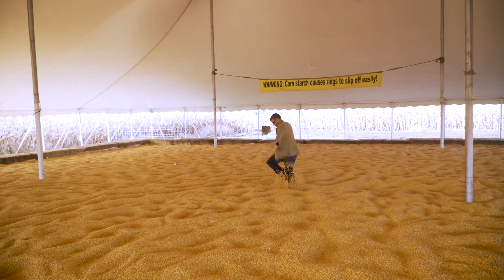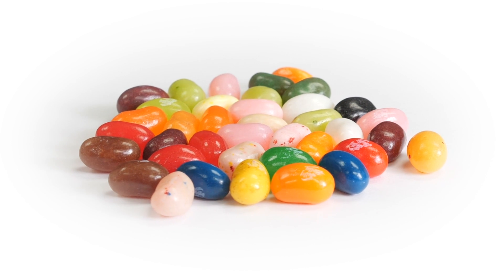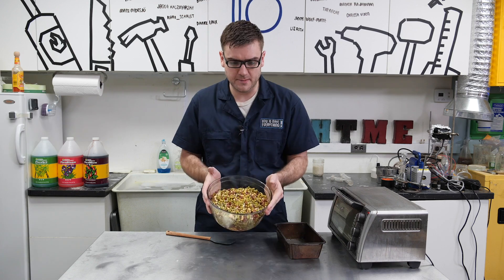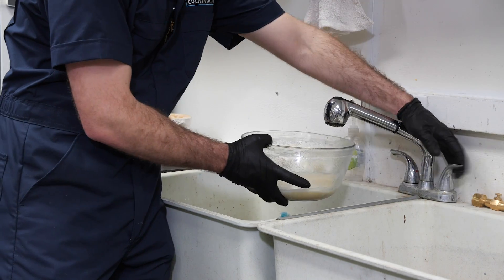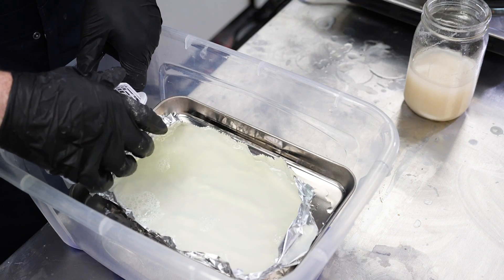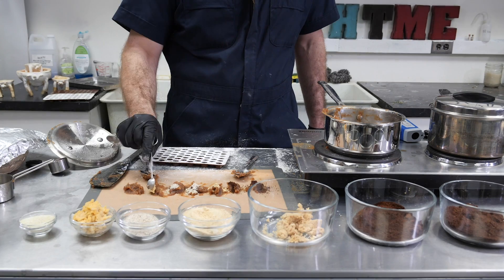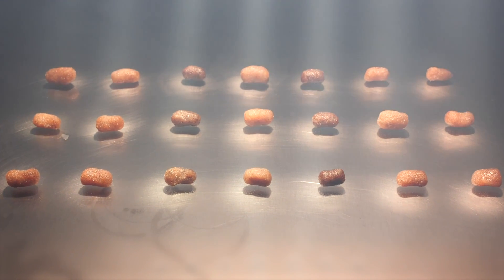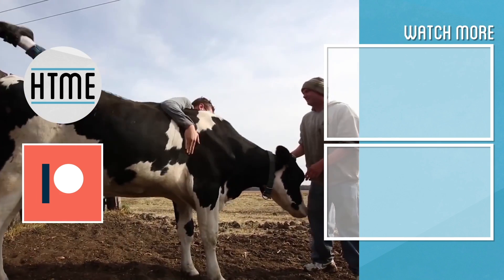Can you turn BEANS into JELLYBEANS?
Using some food chemistry, I extract all the ingredients to make jelly beans from regular beans, and attempt to make my own 100% bean jelly beans.